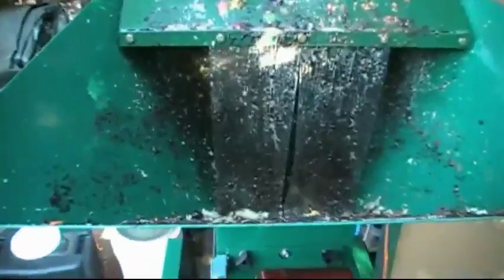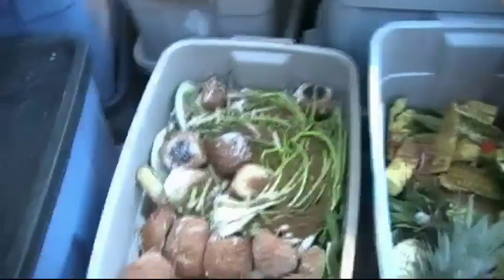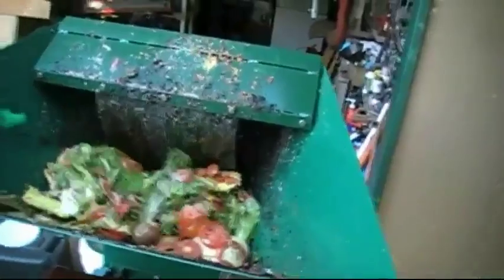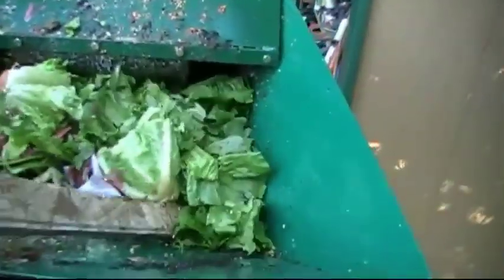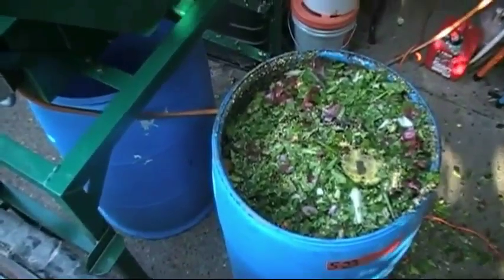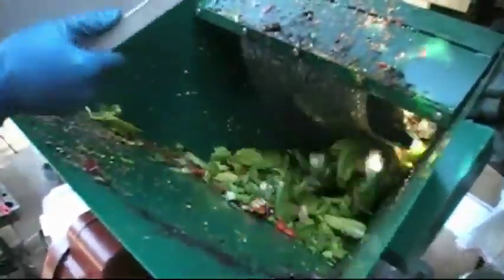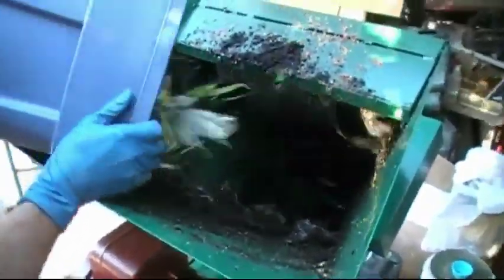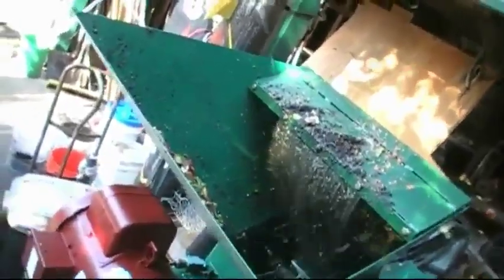Bokashicycle Food Waste Pulverizer Machine - Recycle Food Waste Efficiently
High throughput 3 HP Electric Motor 220 volt food waste processing machine shreds, pulverizes, and disrupts all food waste compacting it and allowing it to feed directly into a 55 gallon barrel.  Ideal for Bokashi fermenting food scraps.  Restaurants, casinos, stores with a lot of food waste can easily compact the waste saving space and money in trash disposal costs.